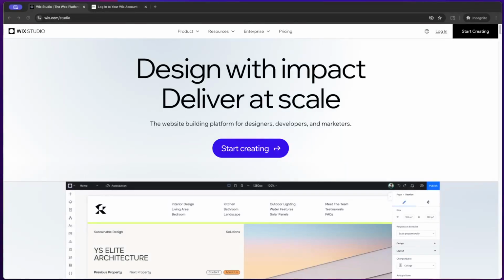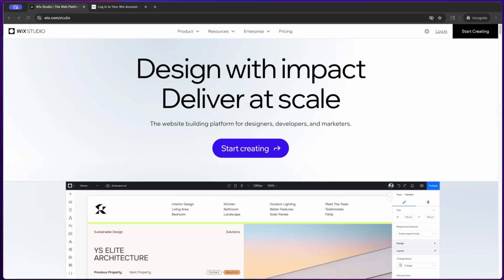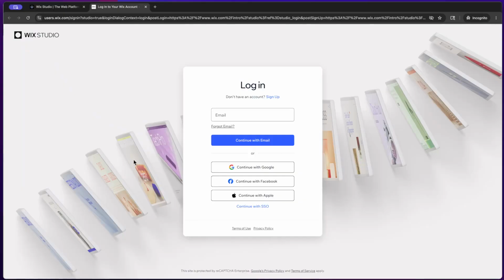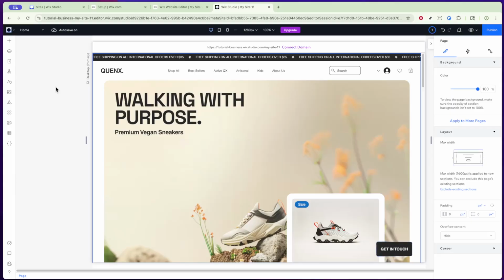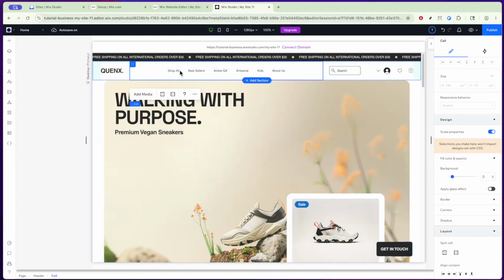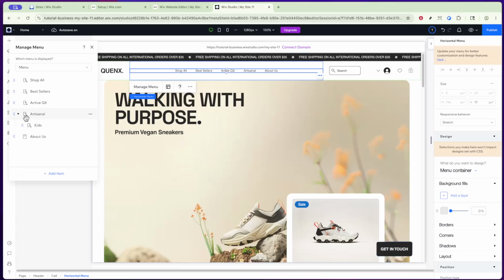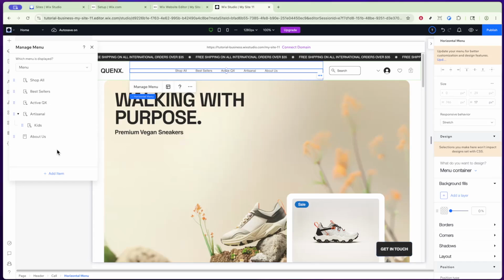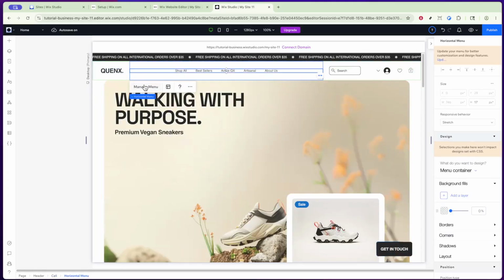How to Create Subpages in Wix Studio (Step-By-Step) [2026 guide]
00:00 Introduction to Subpages
00:33 Accessing Wix Studio
01:00 Selecting Your Project
01:11 Navigating the Manage Menu
01:28 Creating a Subpage
01:57 Reviewing Navigation Structure
02:14 Previewing and Finalizing Changes
02:31 Conclusion and Next Steps